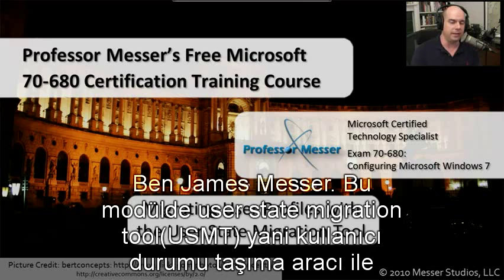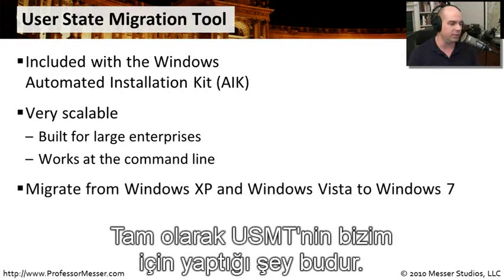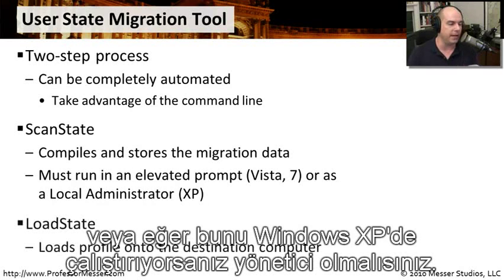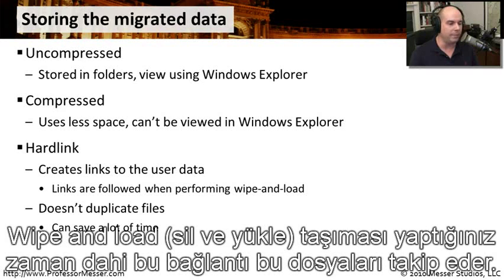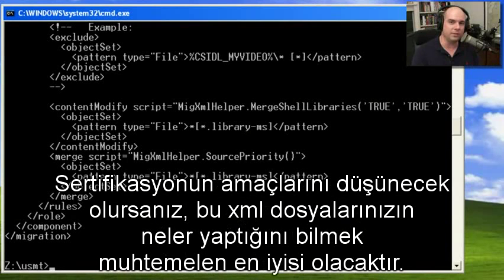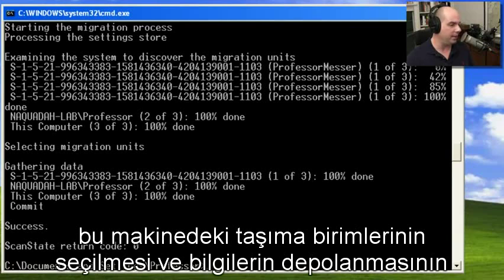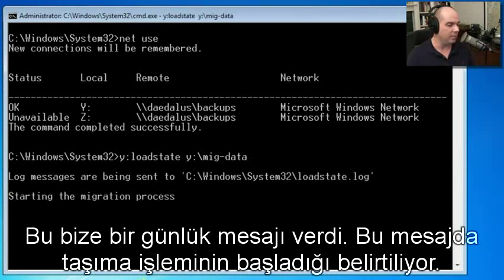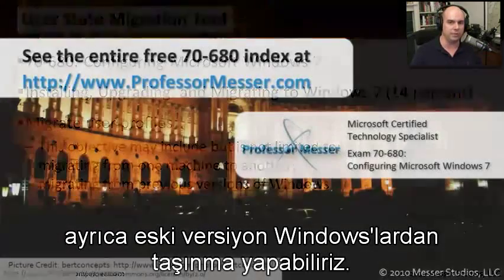Windows 7 Ders 1.7 - Kullanıcı Durumu Geçiş Aracı ile Kullanıcı Profilleri Geçirme